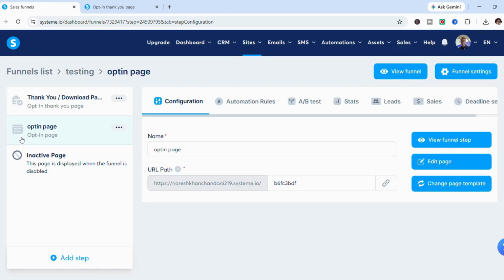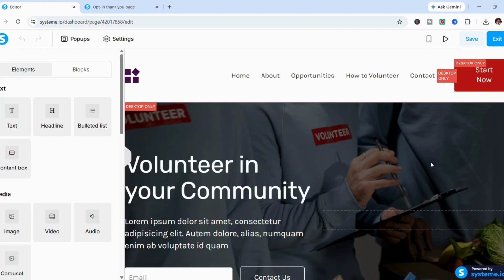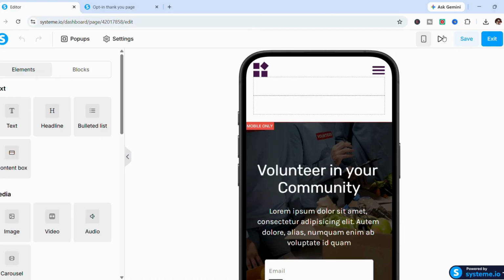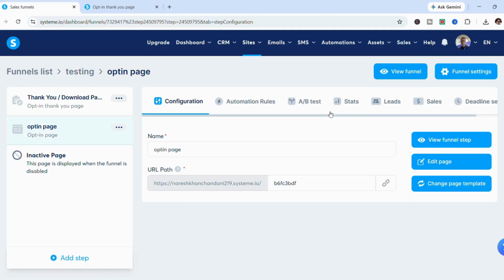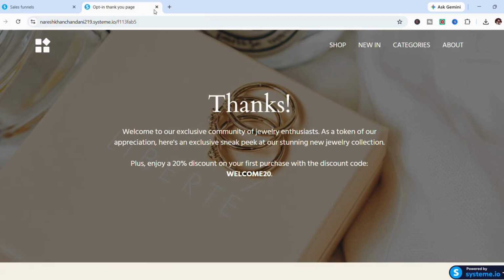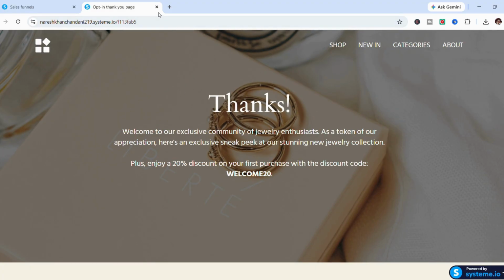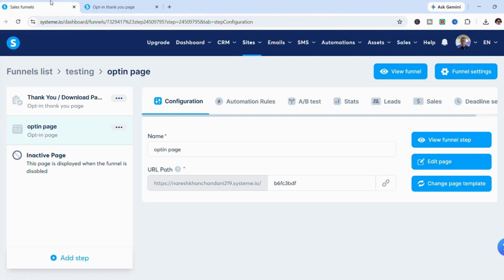How to Publish a Funnel in Systeme.io | Step-by-Step Beginner Tutorial (2026)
Learn how to publish a funnel in Systeme.io with this beginner-friendly tutorial. In just a few minutes, you'll discover how to review your pages, test your links, and make your funnel live for visitors.

In this video, you'll learn:
How to open your funnel
How to review funnel pages
How to preview and test your design
How to access and share your funnel URL
Tips before publishing